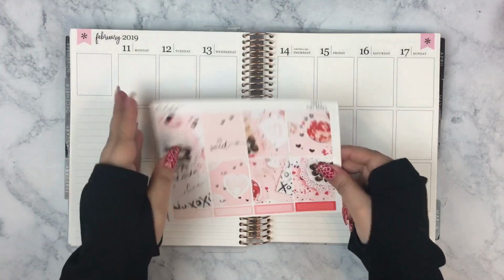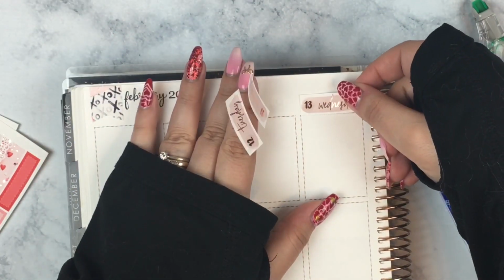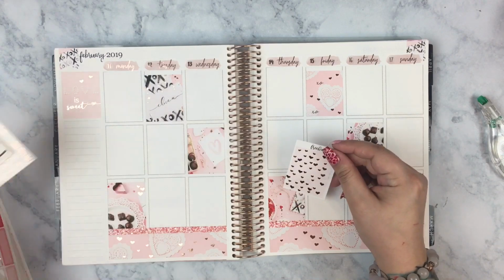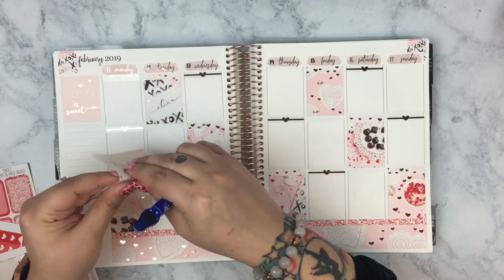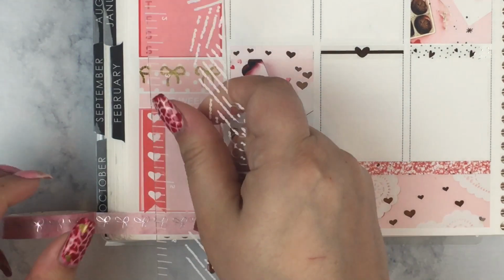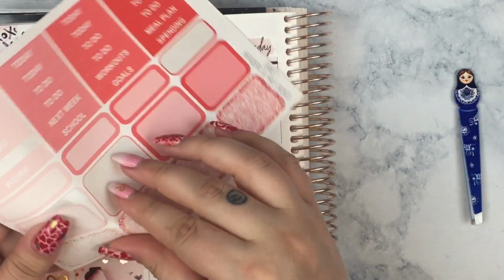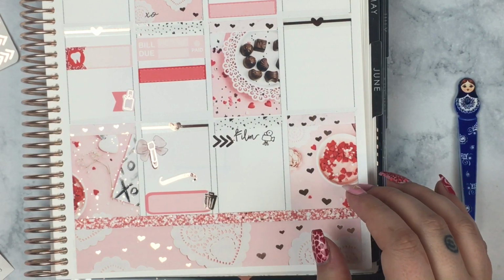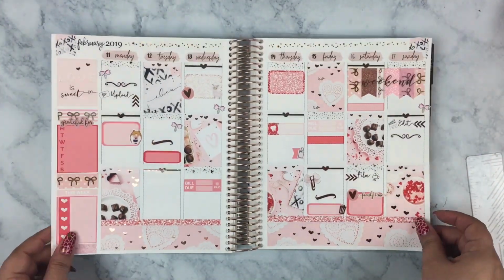Plan With Me - Valentine's Day \\ ft. Dash of Sun Designs \\ Erin Condren Life Planner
Please visit the link below to see a list of fellow YouTubers sharing their PWM videos in the PWM Design Group!  Also, make sure the quality level is turned up as far as it can go for the clearest possible video (: Please thumbs up if you enjoyed it, and subscribe if you'd like to see more of my videos!  xoxo~ Lisa

SHOPS USED THIS WEEK:

** Mention LISA in the noes and you get my exclusive GOLD FOIL freebie! **
Tombow Mono Correction Hybrid Style Correction Tape
Gray Ektools Slice Precision Cutter AKA "Slice Tool"
My Newest Addiction ($5 off your first purchase)
Rose Colored Daze ($5 off your first purchase)
Magic Prints Co

$5 off your first Simply Gilded purchase.

Earn cash back shopping Etsy or other online stores (AKA free sticker money!)